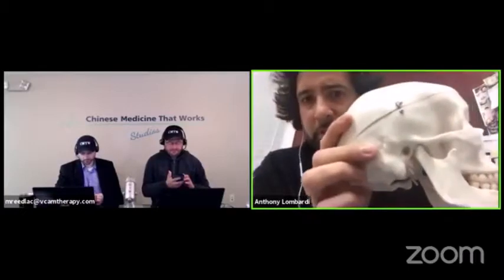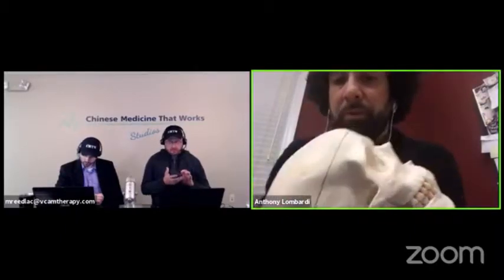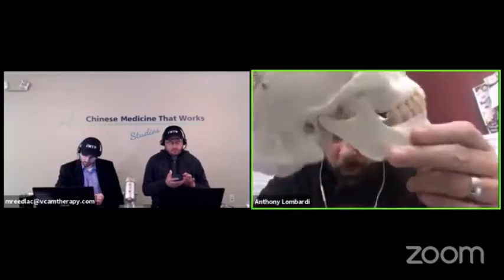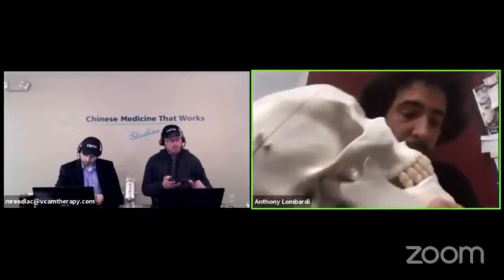Anthony Video Podcast TMJ